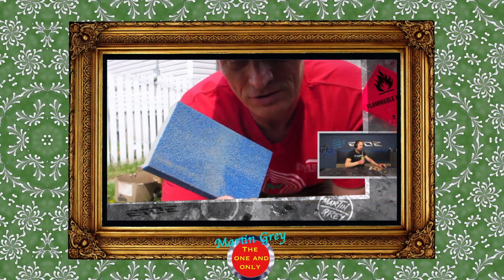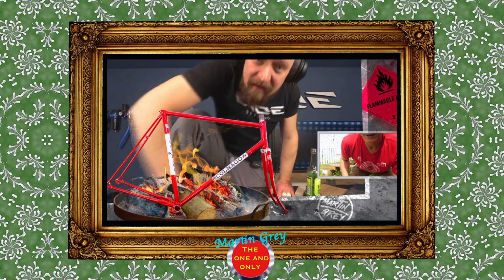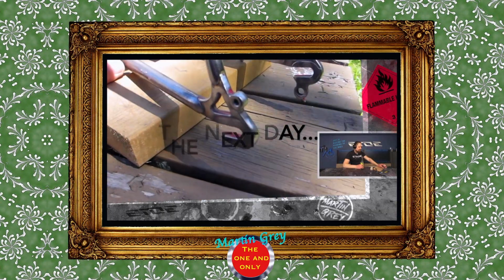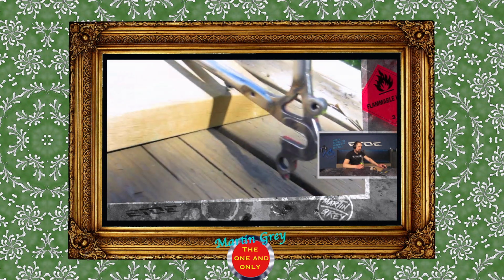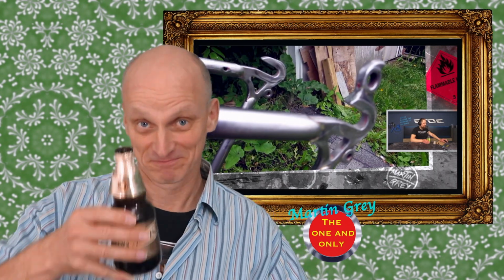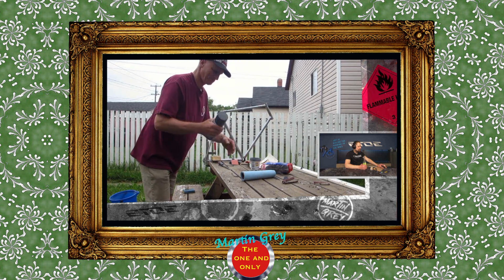Bike Painting, Amateur versus Pro, Responding to ETOE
A short while ago I had a surprise. Professional painter Martin Grey of ETOE from Germany had come out with a video that features me in my video "How to paint a vintage Steel Bike". Martin was commenting on my process step by step and quite obviously enjoying it, along with a mysterious green drink.
That video was simply screaming for a response from "the one and only", so here it is.
Martin Grey does unique paint work on high end bicycles. Here is a link to his channel
Whatever you do, watch this to the end when my neighbor shares a secret about how to keep the flies off the fresh paint when painting outdoors!